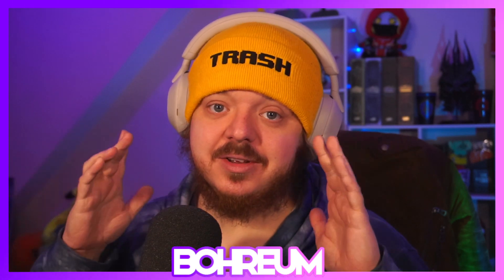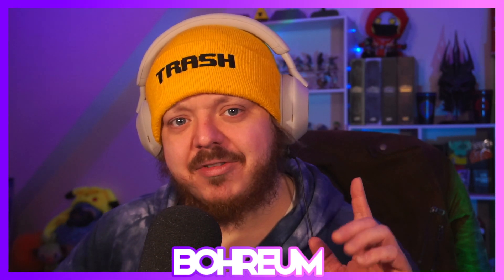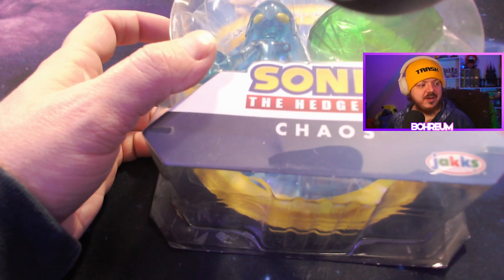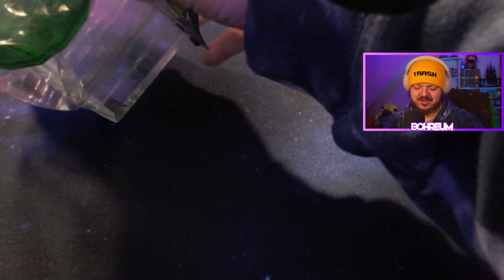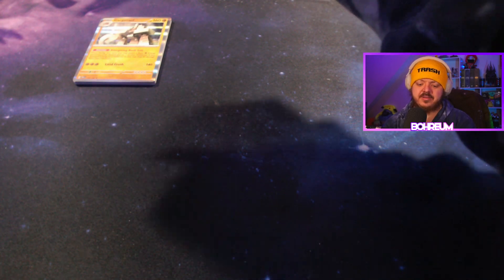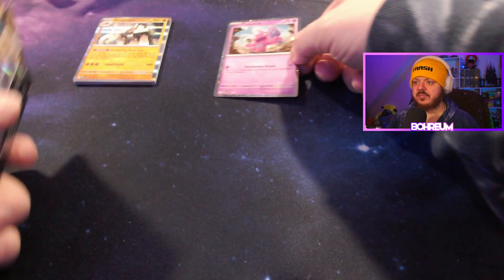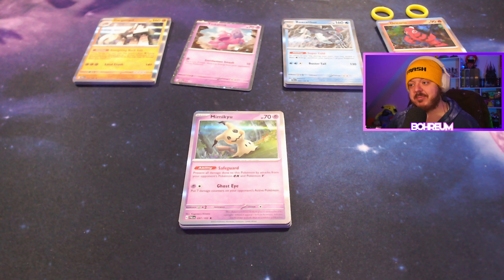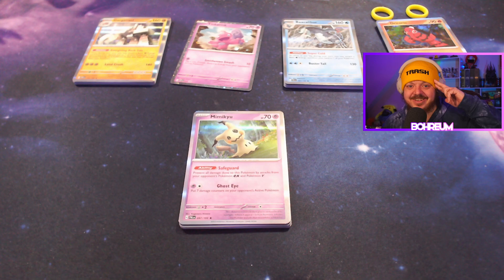BIG CHAOS in Little Paldea | @Bohreum Emporium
Join Ben in real life once again as he opens up the Bohreum Emporium once more! Featuring products such as Big the Cat and Chaos figurines from the Sonic the Hedgehog franchise, and opening up some more pokemon cards from the Scarlet / Violet Paldea Evolved and Paradox Rift sets!